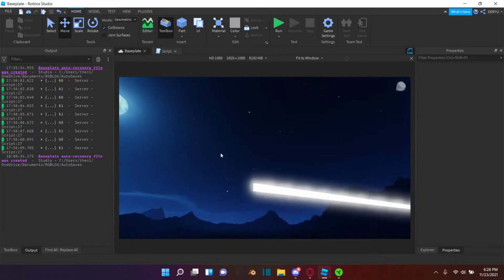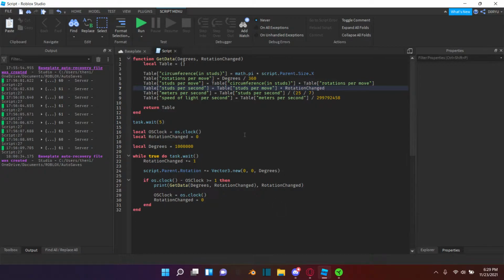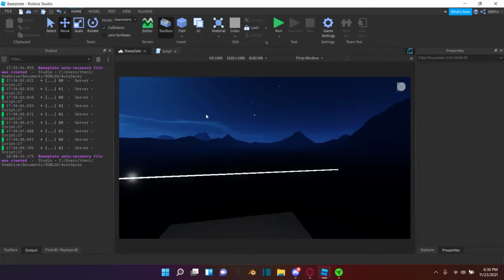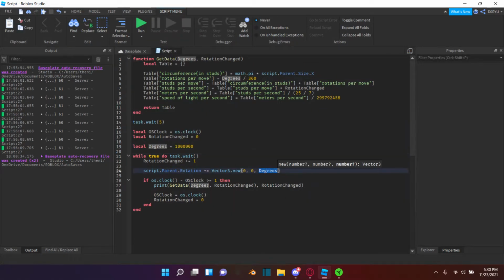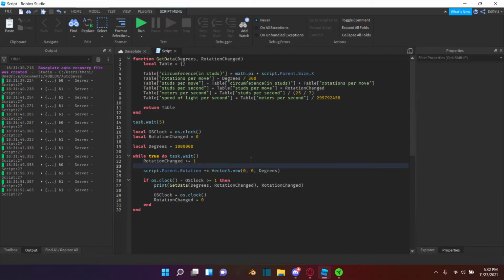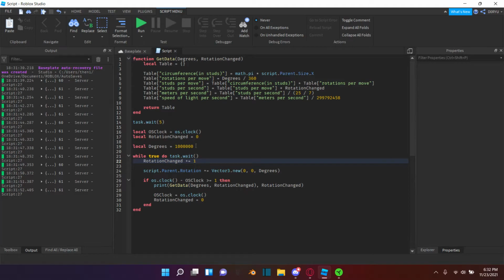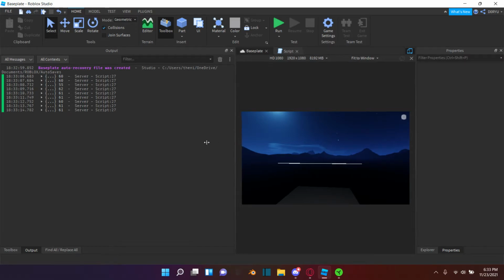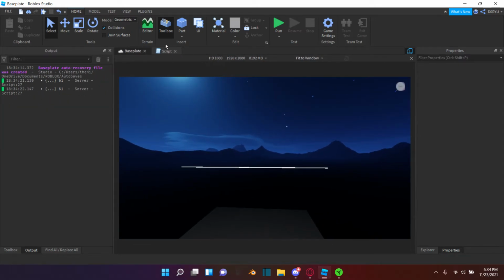a part rotating at the speed of light